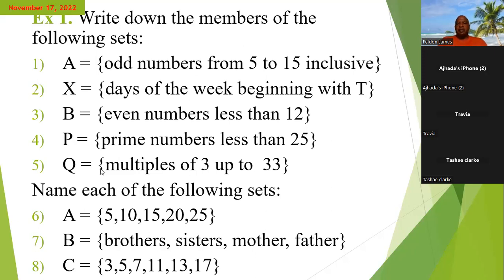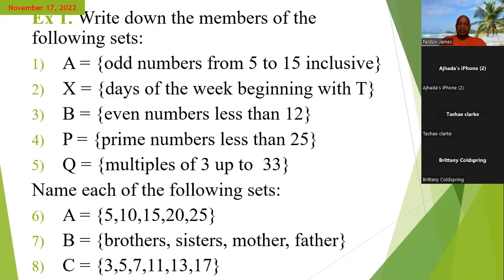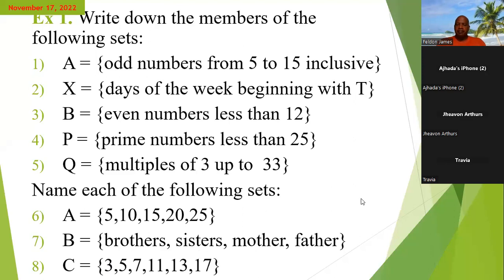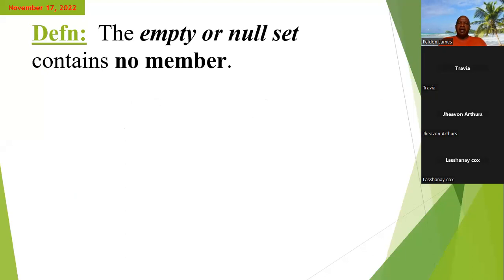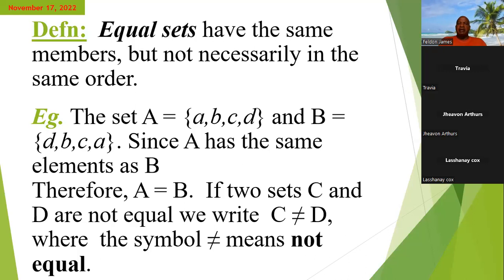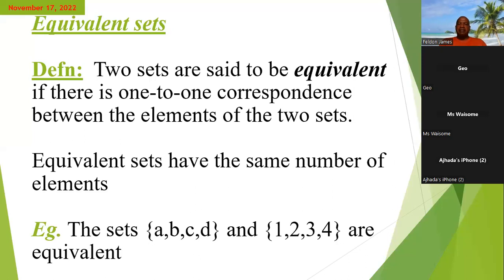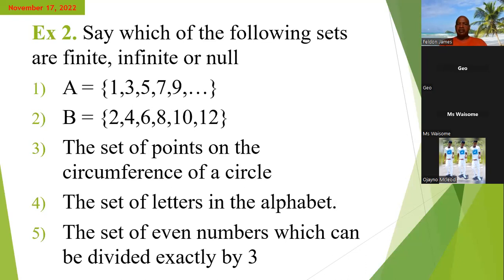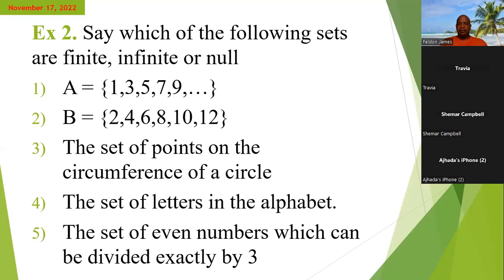CSEC Math Sets 3